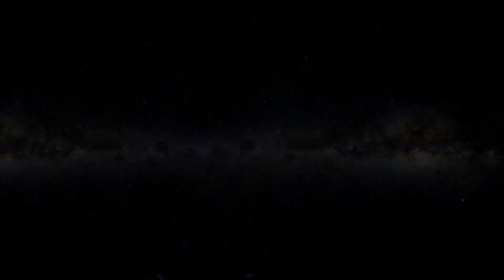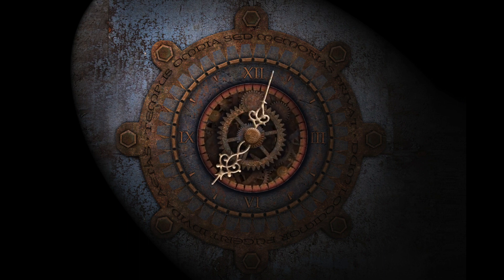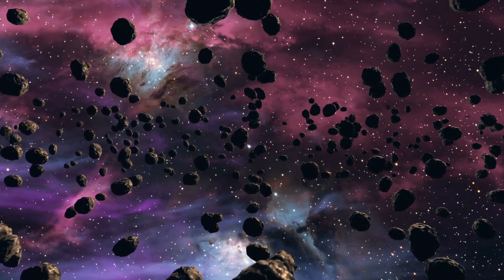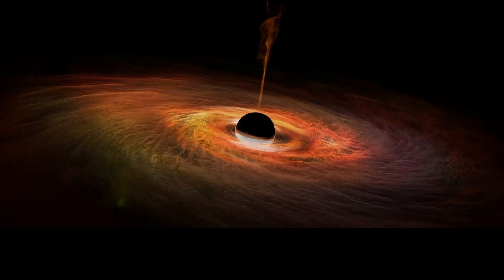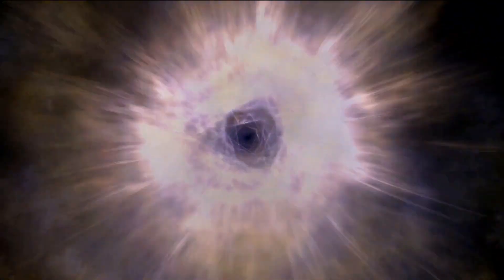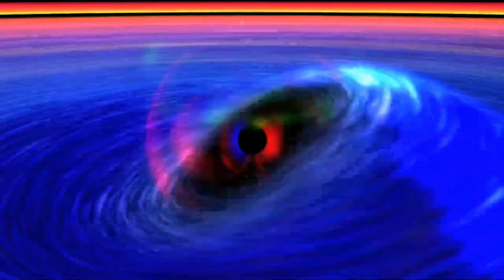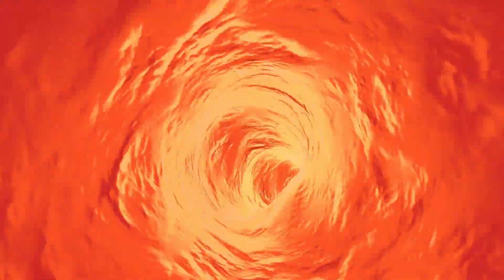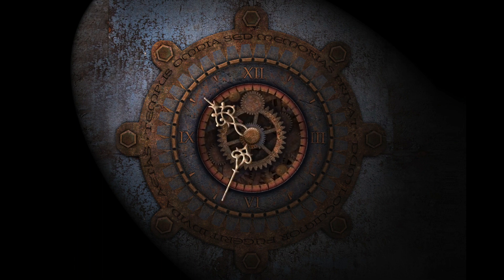What Was Before The Big Bang- The Big Bang Theory- Beginning of The Universe- Black hole- multiverse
According to Big Bang Theory, About 13.7 billion years ago, our entire universe existed as a singularity. It is really Difficult to imagine, how all the matter in the universe and space itself, existed in a form smaller than a subatomic particle.
But here, even more difficult question suddenly arises: What existed before the big bang?
Actually it doesn't make any sense to ask, what happened before the big bang, as it is believed that time itself did not exist before the big bang!!! Space and time both were created after the big bang.
It is something like asking, what part of earth is north of the north pole. The north Pole is the most northern point on earth and so there is nowhere north of it.
But there is also possibility that something was there before the Big Bang happened -
According to the “the big Bounce” theory, our universe is the recycled result of another universe, that dies and
collapses in on itself. This collapsing universe would come back to a singularity before bouncing back out. It results in the big bang and a brand-new universe is again created.
But there is a problem with the big Bounce theory. Actually according to current observations, our universe is constantly expanding faster than ever before. But the big Bounce theory requires the universe to be contracted so that it can reach at the stage of singularity.
Another Possibility is of the parallel universe. According to this theory our universe is not the only Universe that exists. it is one of many universes in the Grand multiverse.
According to some scientists it may also be possible, our universe is at the other end of a black hole called a white hole.
A White hole has properties just opposite to that of the black hole.
In general relativity, a white hole is a hypothetical region of spacetime which cannot be entered from the outside, although matter and light can escape from it. In this sense it is the reverse of a black hole, which can only be entered from the outside from which matter and light cannot escape. Unlike black holes, white holes spew material into space rather than sucking material in.
All that we have discussed here, are the possibilities, what existed before the big bang. Actually we don't really know, what really caused the big bang and what was present before it. Was there no space and time before Big Bang is also a mystery.